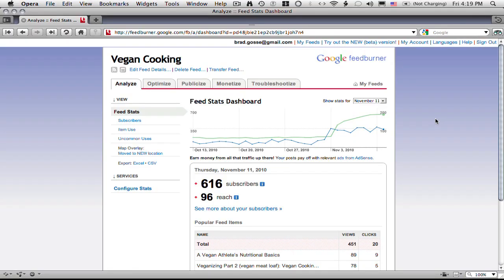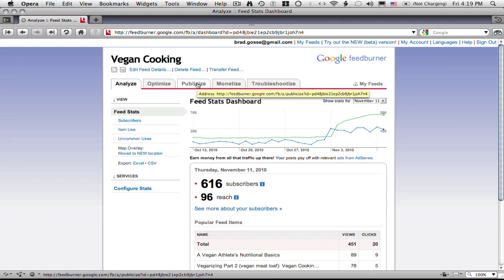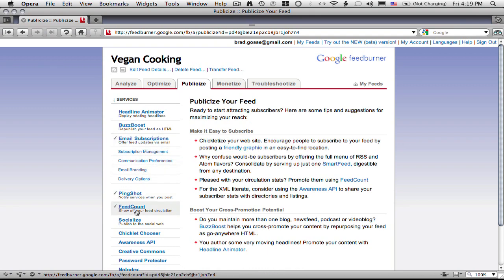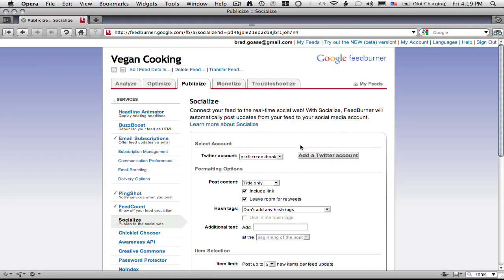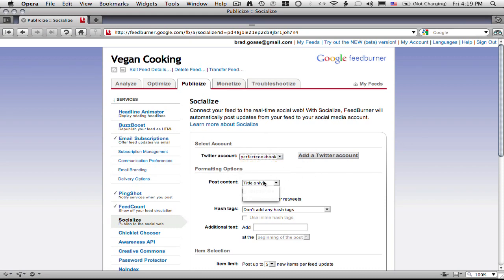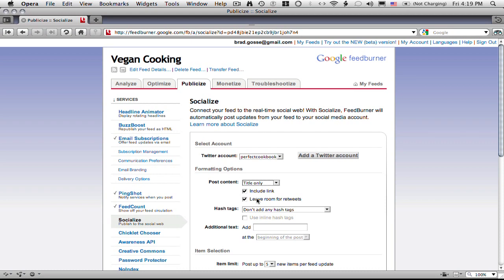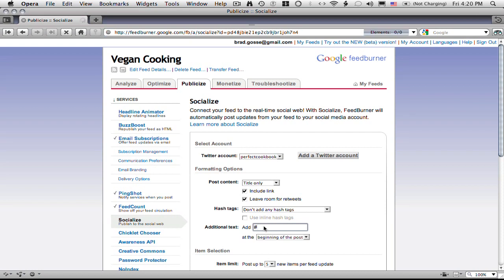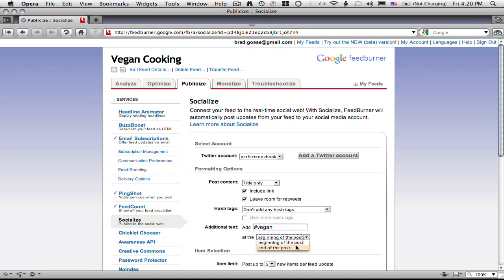How To Get Your Blog Posts Indexed By Google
shows you an easy way to get your blog posts indexed faster using feedburner, twitter and googles URL shortner.